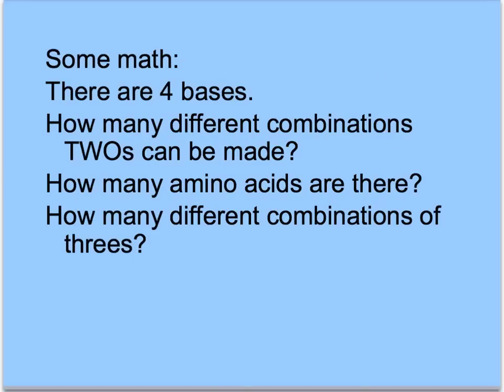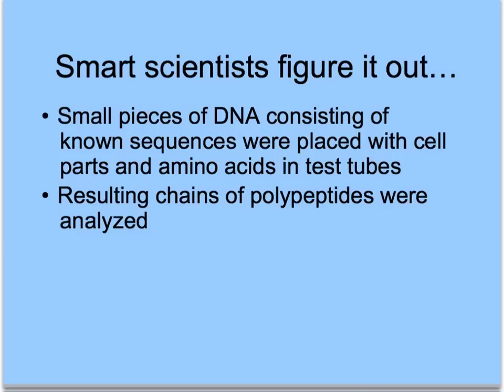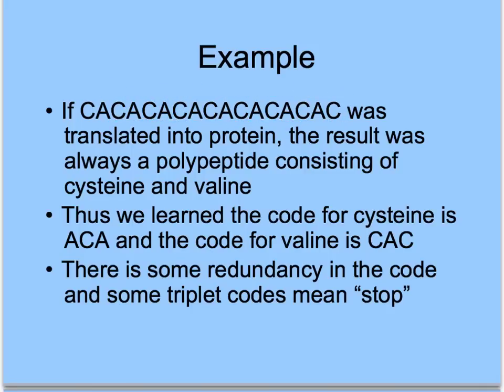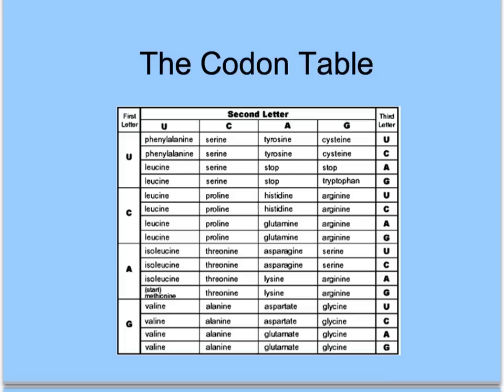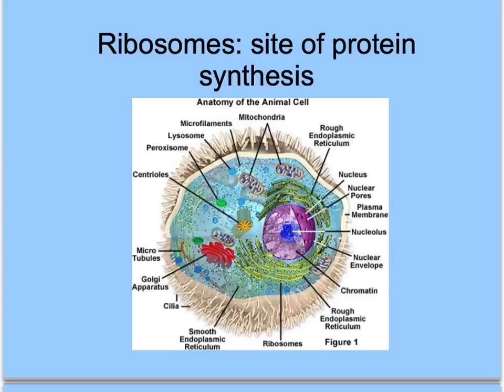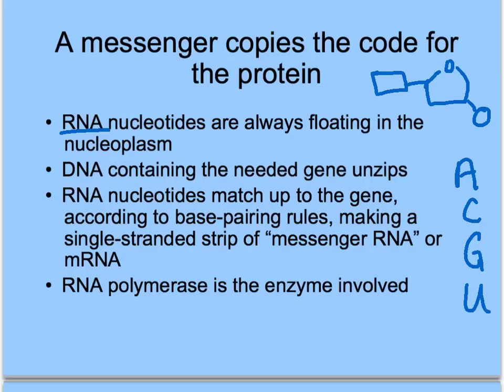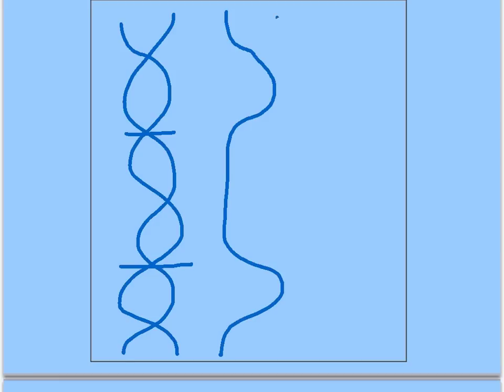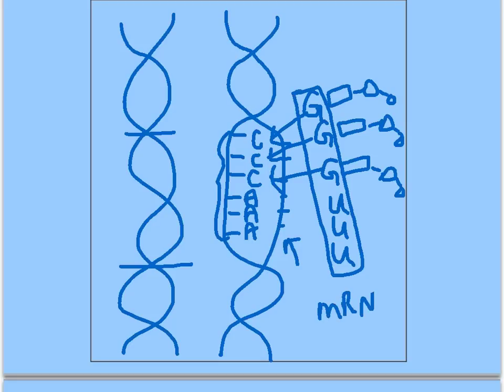Transcription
transcription of DNA